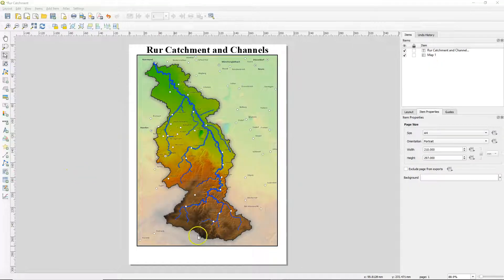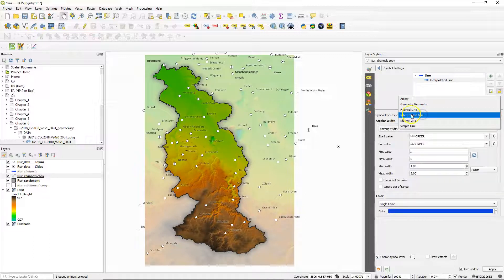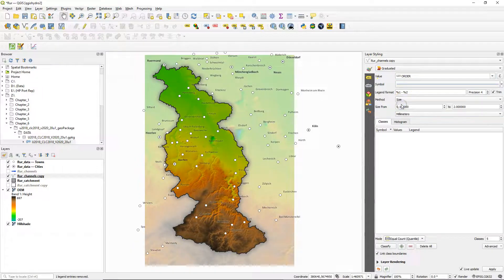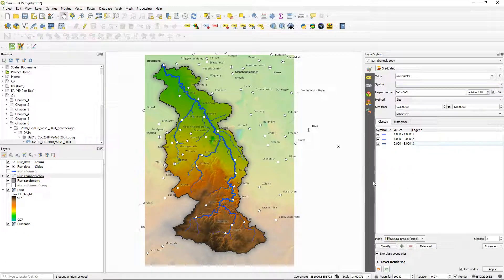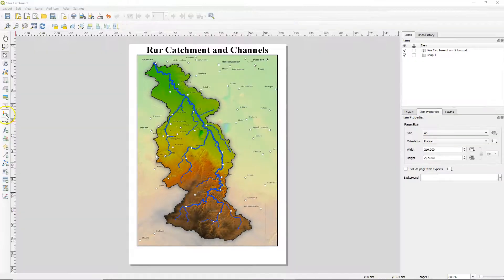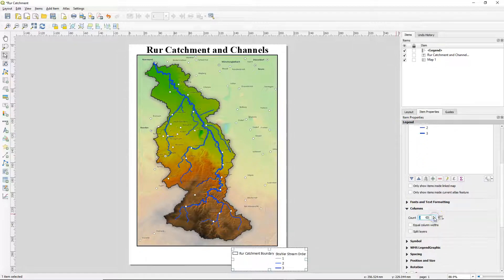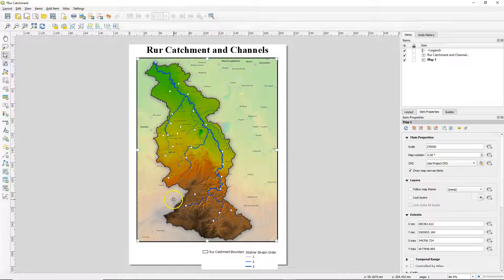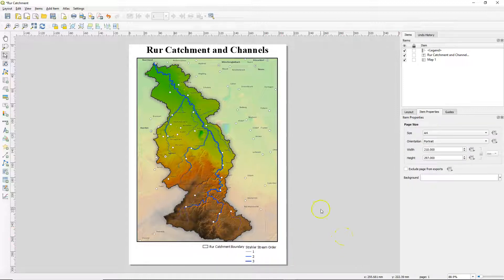Add a Legend for Vector Layers to the QGIS Print Layout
This video covers sections 7.8 of the book QGIS for Hydrological Applications, Second Edition, by Hans van der Kwast and Kurt Menke. You'll learn how to add a simple legend to the Print Layout in QGIS.